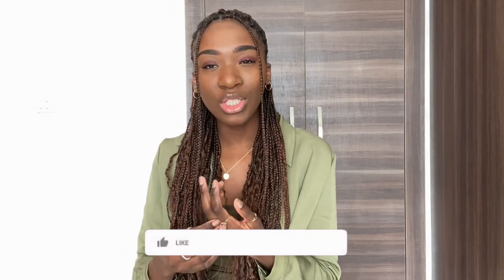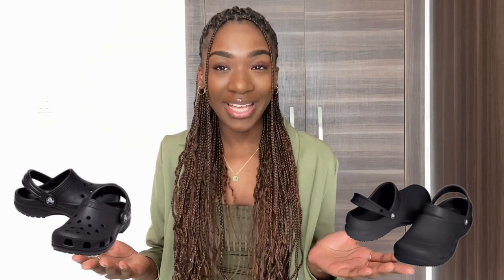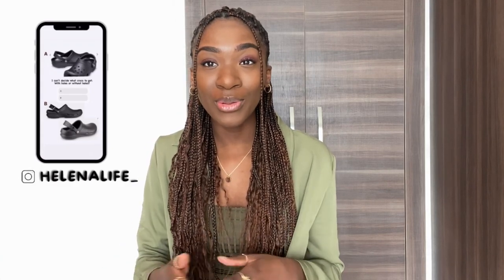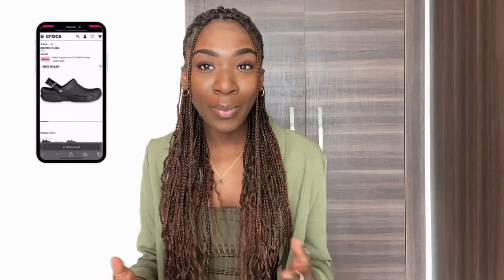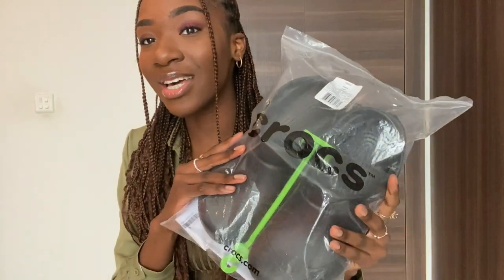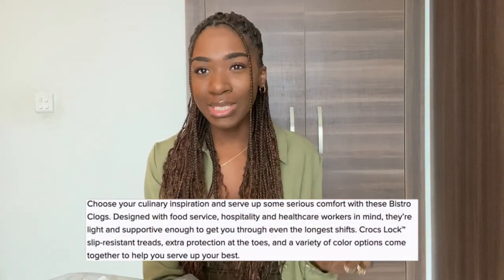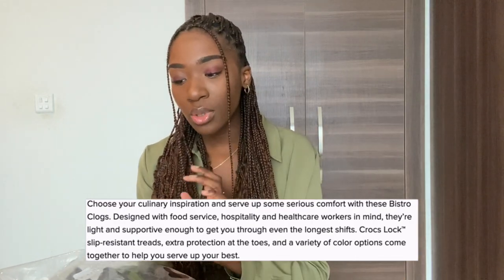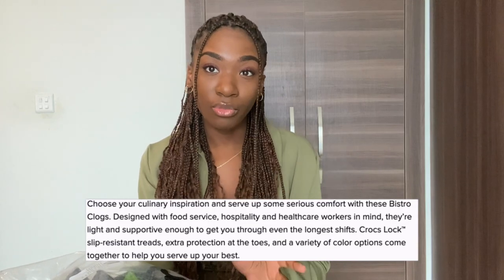UNBOXING MY FIRST CROCS: Crocs Bristo Review | Try On Haul | Comfortable Shoes for Placement & Work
Hey LOH family,

In today's video, I'll be unboxing my crocs @crocsinc  and giving a review! Enjoy :)

Timestamps
0:00 Intro
0:33 Why I got the Crocs Bistro?
2:09 Unboxing
3:33 My Review
5:36 Outro
5:59 Subscribe :)

 ☆ About Me ☆
My name is Helena. I am a fifth year medical student and biomedical science graduate. This channel is about documenting my medical school journey and hopefully giving prospective medical students a glimpse of medical school. I also create content related to biomedical science, lifestyle, travel vlogs and more.

FAQ & Links
📷 Camera: iPhone 11
🎞 Editing Software: iMovie (Mac)